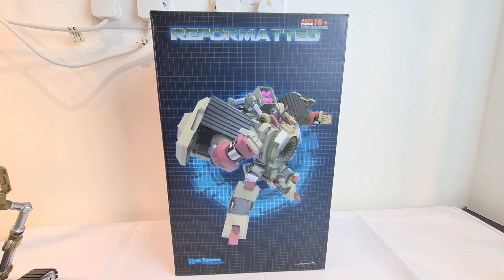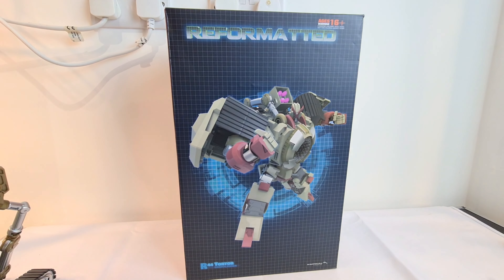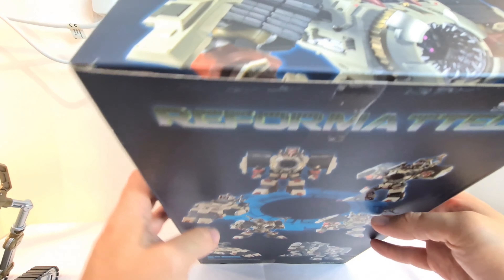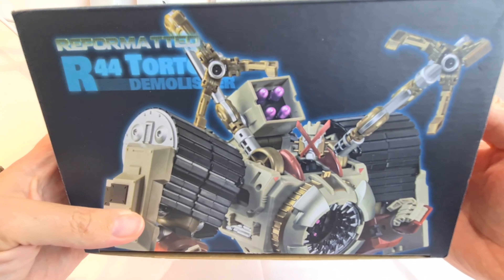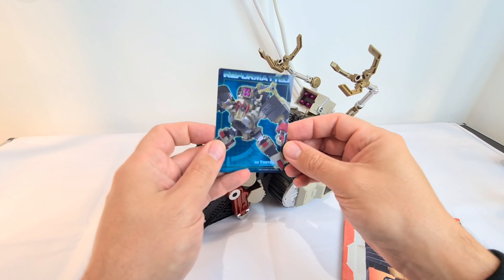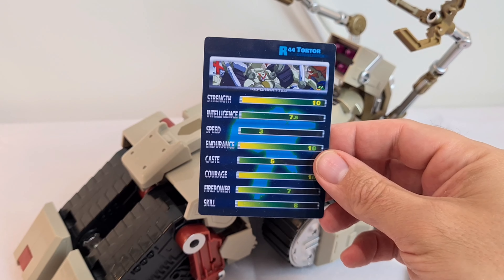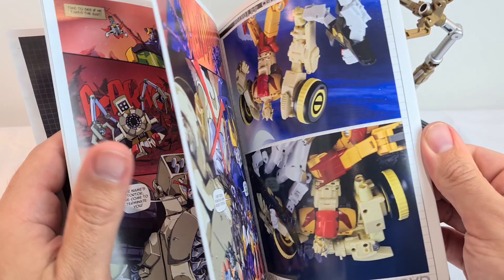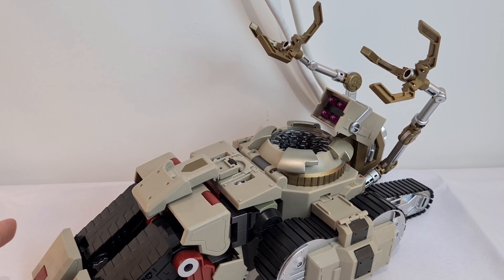MMC R-44 Tortor/Tesarus - Decepticon DJD Transformers Review